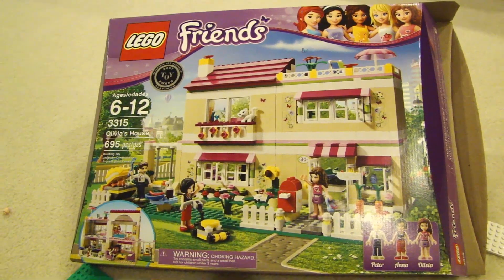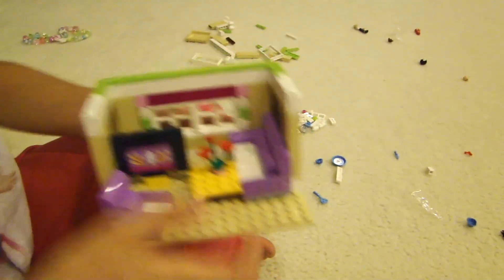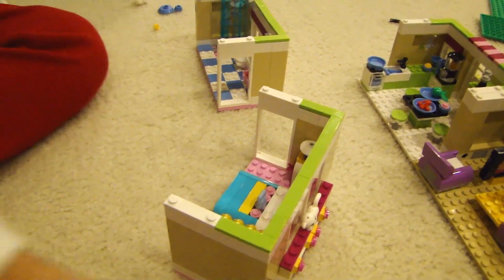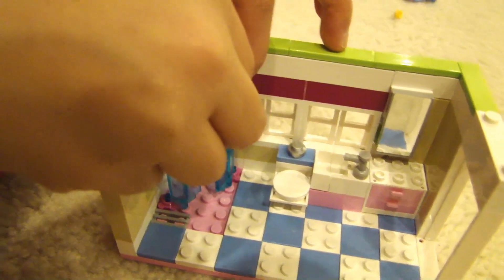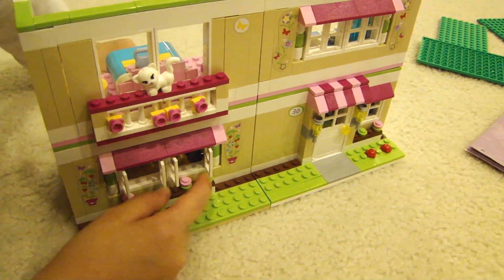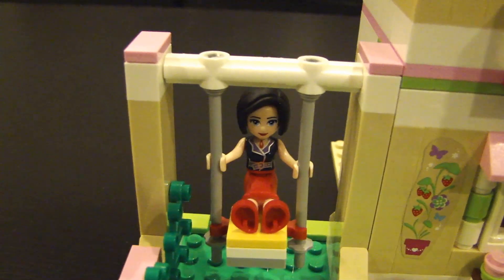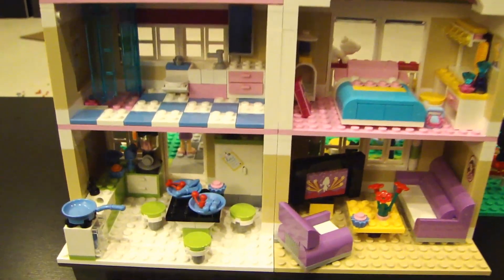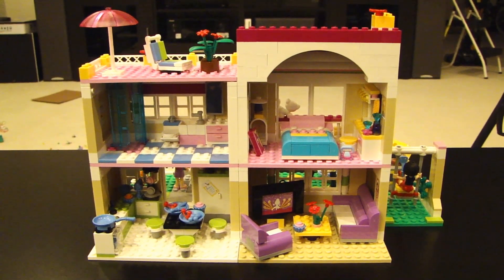LEGO Friends Olivia's House - Built by 6 Year Old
Shop For Lego